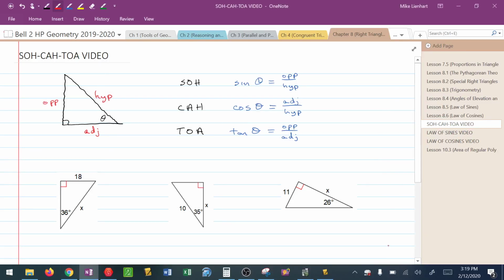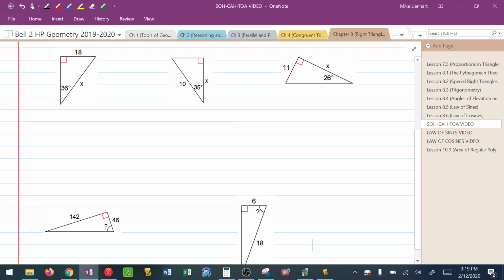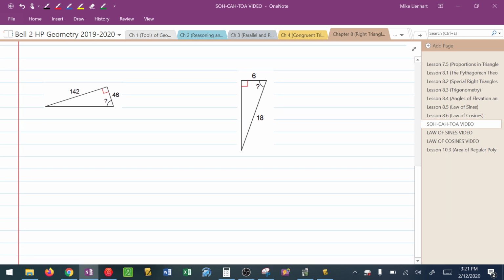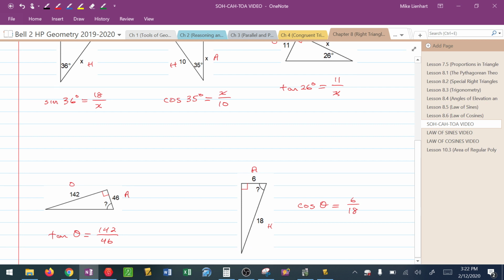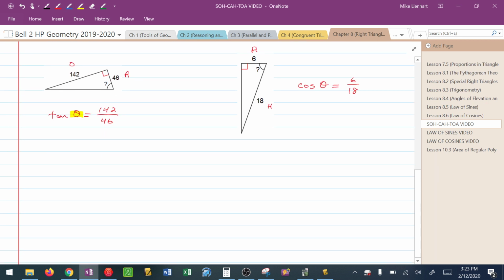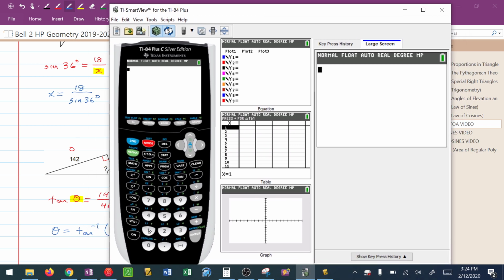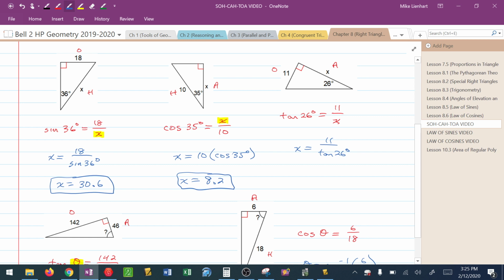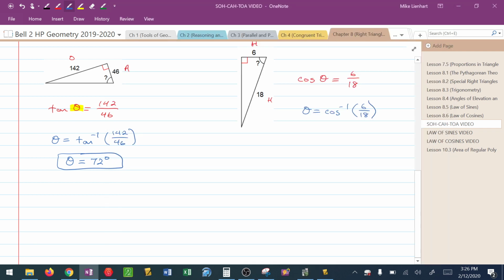SOH CAH TOA